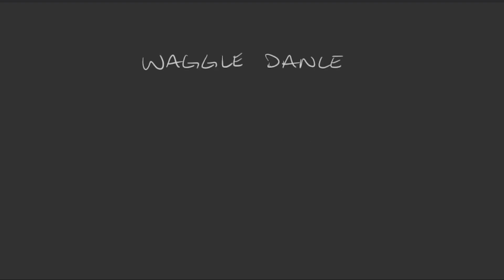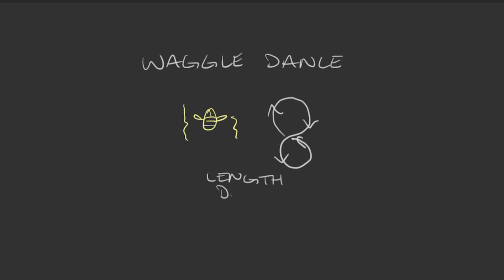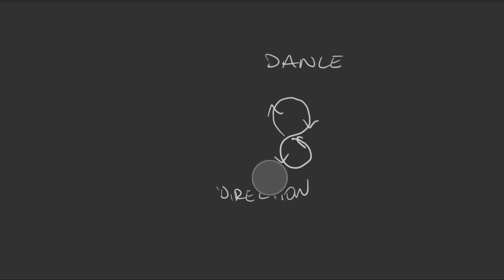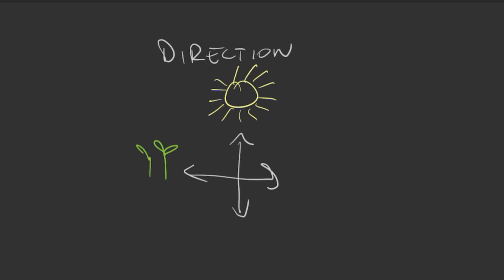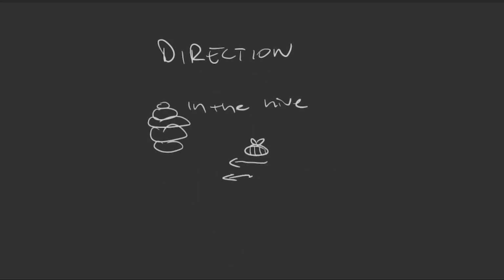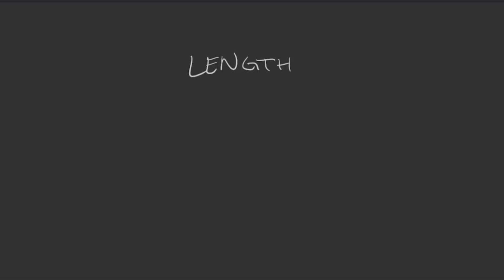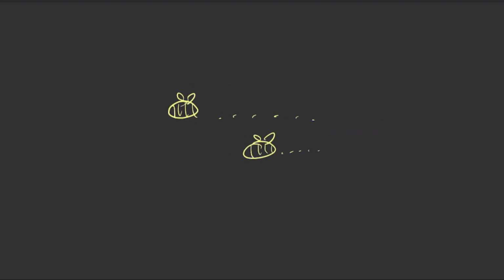The Dance of the Honeybee | 2024 Science Ambassador Scholarship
Hi everyone! My name is Ellie Lo, and this is my entry for the 2024 Science Ambassador Scholarship. I hope you enjoy my video on bees!